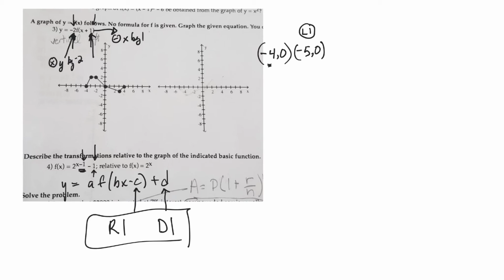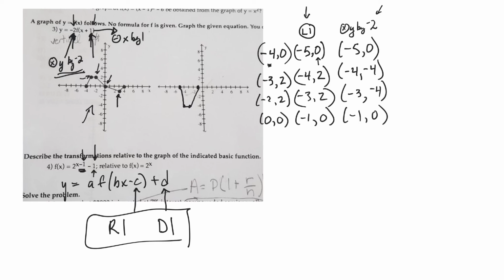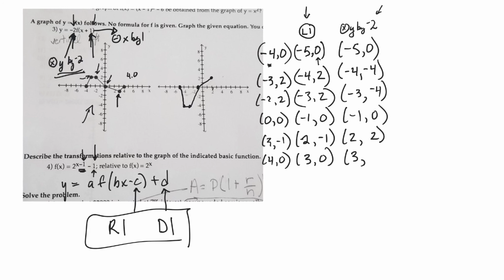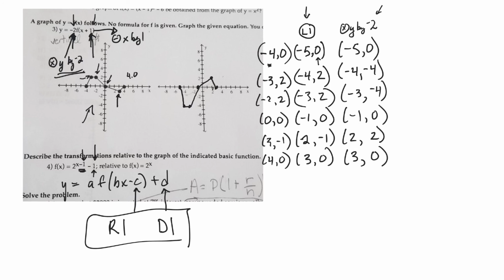20WN MTH0032 Transformations